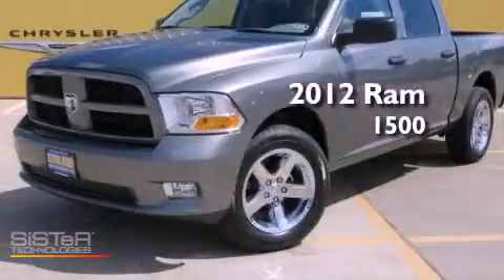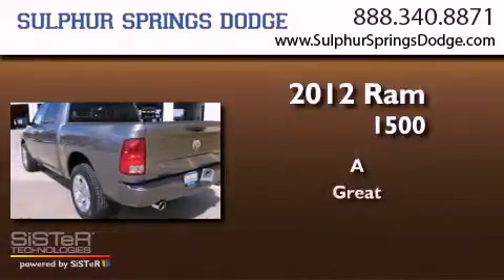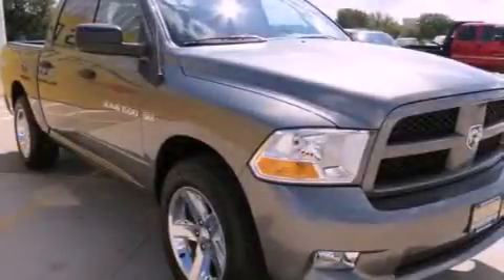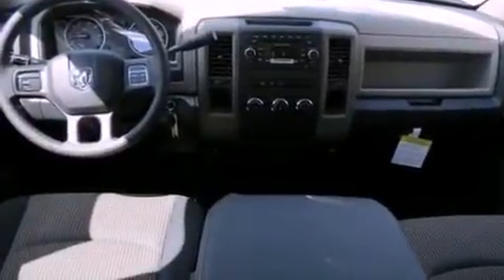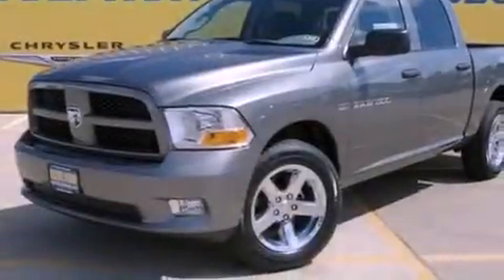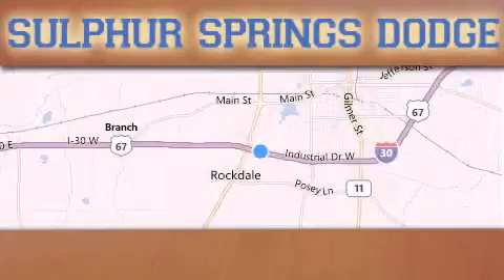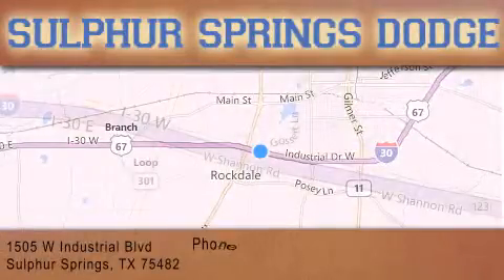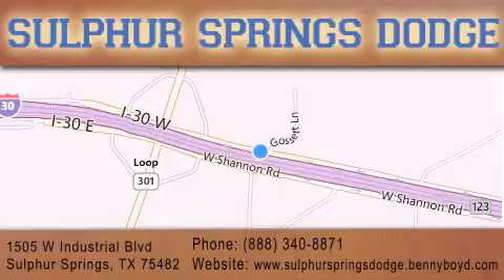2012 Ram 1500 Paris TX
Year : 2012
 Make : Ram
 Model : 1500
 Engine : 5.7L V8 HEMI MULTI-DISPLACEMENT VVT ENGINE
 Trans . : Automatic
 Exterior : Gray
 Miles : 1
 Interior : -
 Stock : CS323005